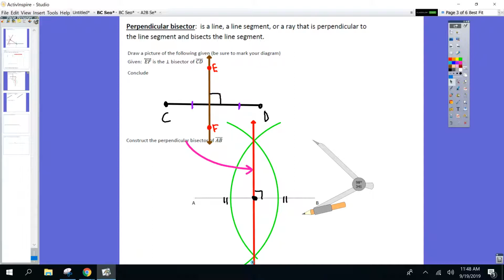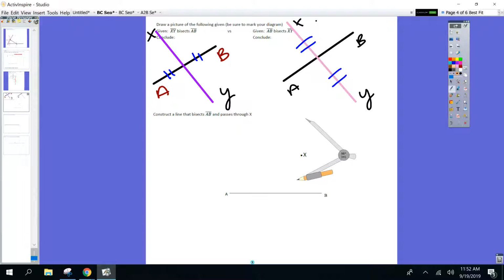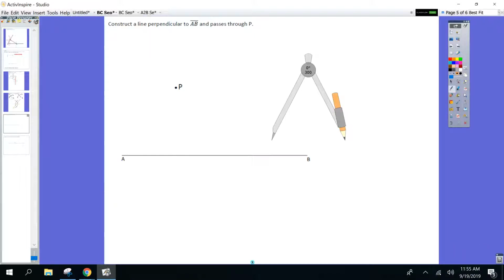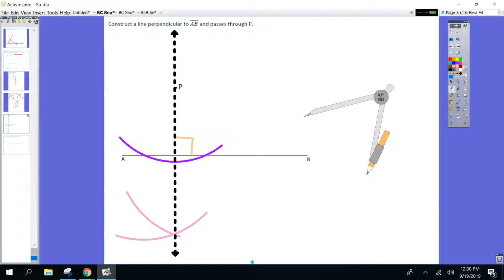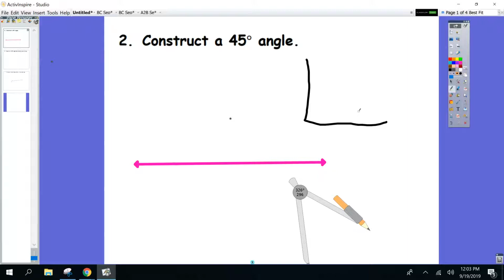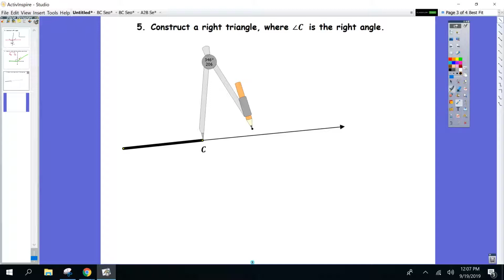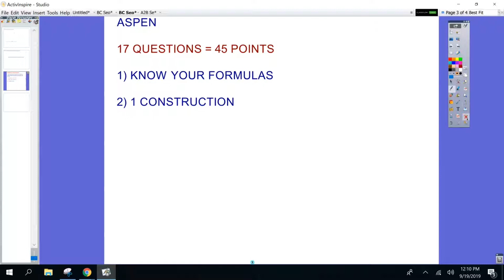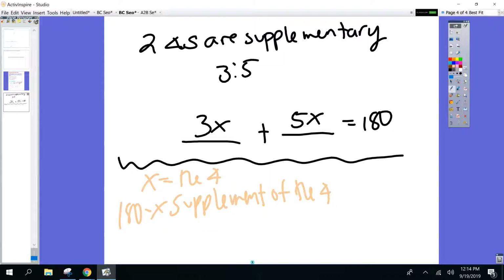Honors Geometry BC Sept 19th - Unit 1 - Review For Unit Test